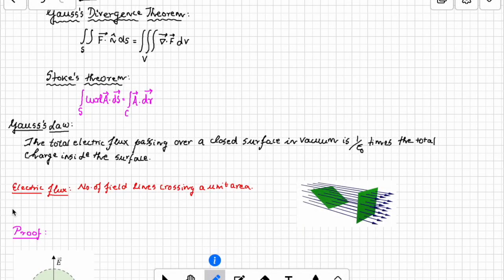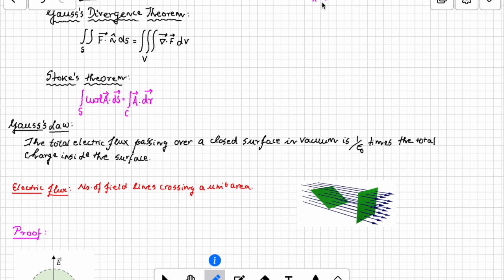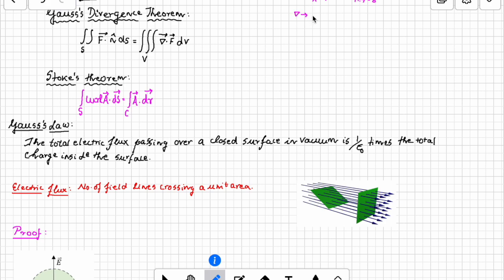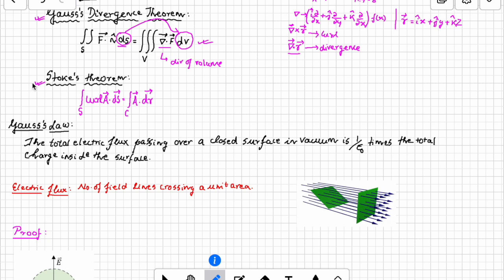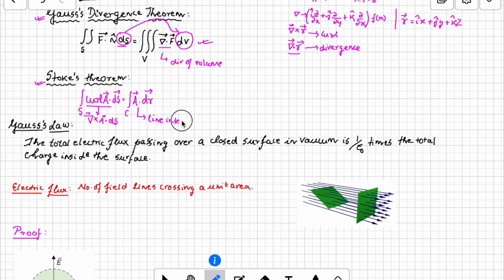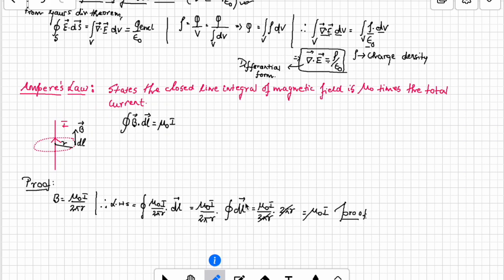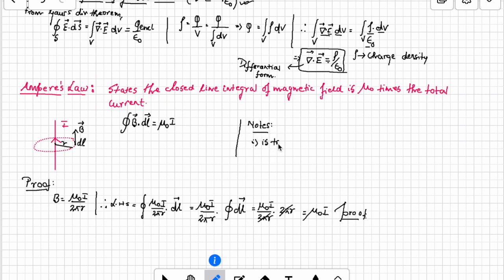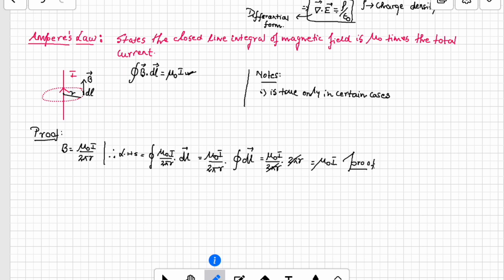Electromagnetic Theory | Lecture 1 | Maxwell's Equation | Gauss's Law | Faraday's Law | Ampere's Law